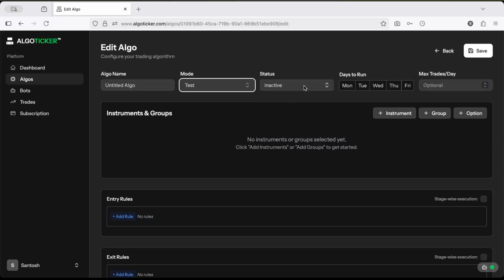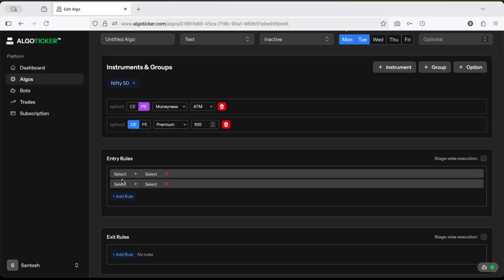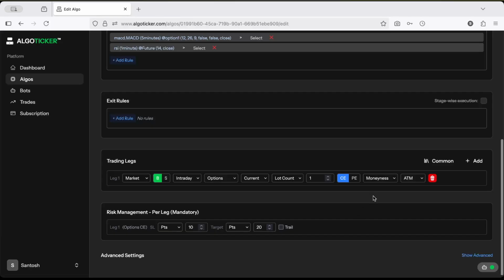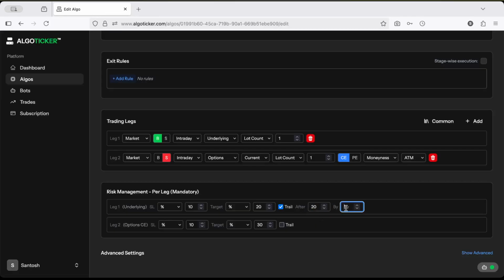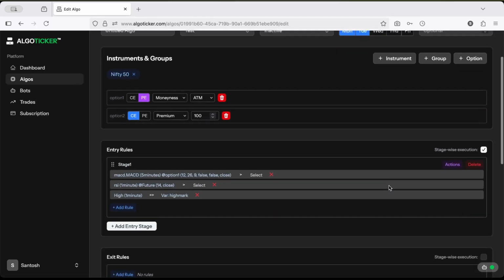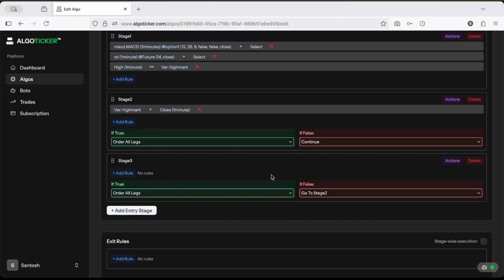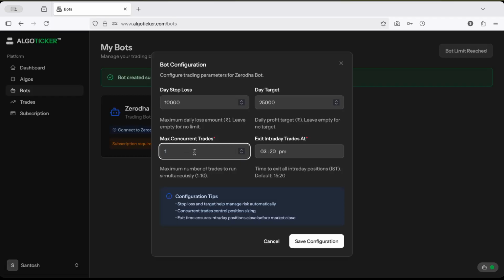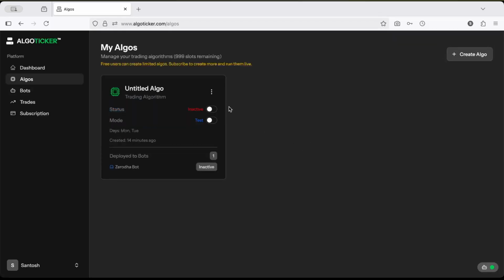How to create custom algorithm for trading on Algoticker